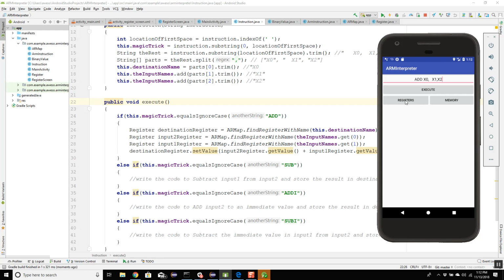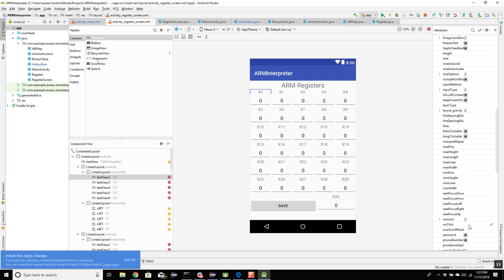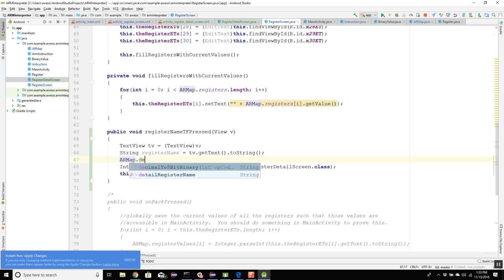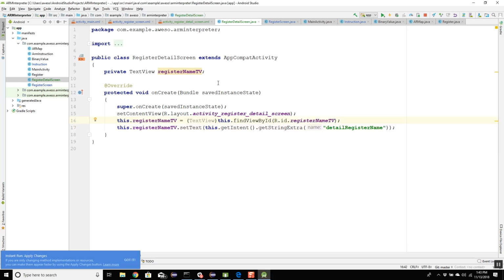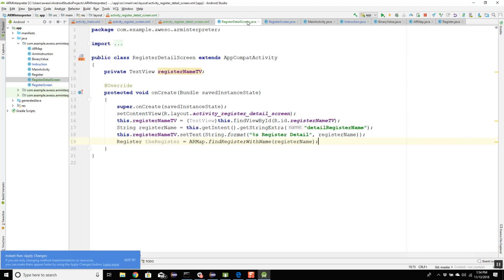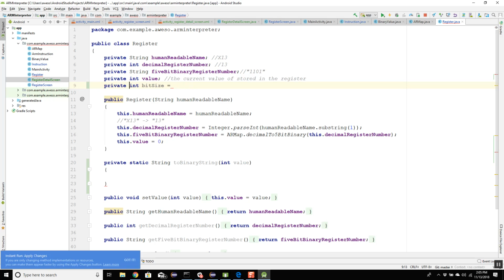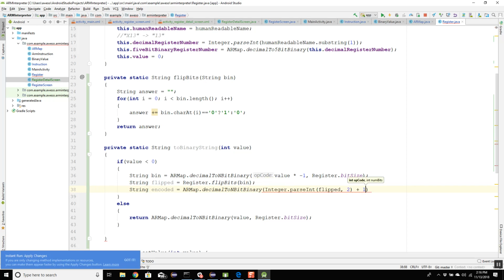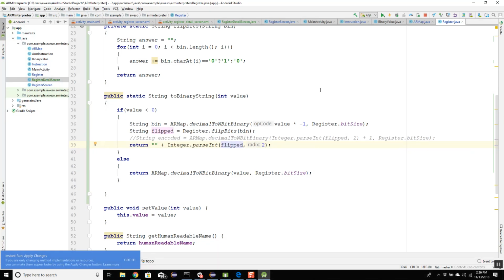CSC325 11 13 18